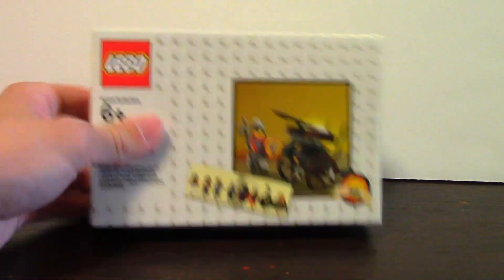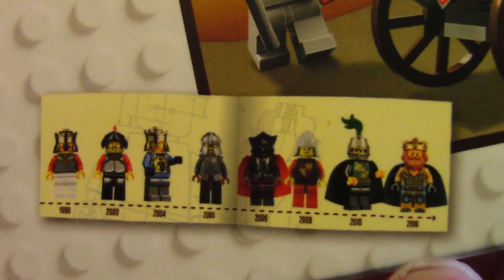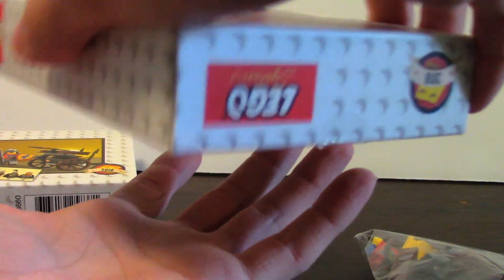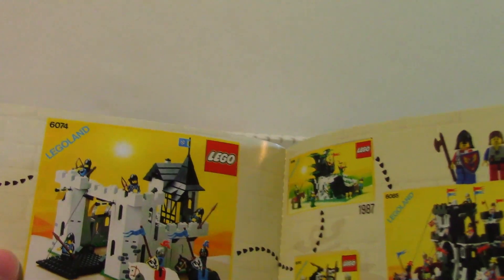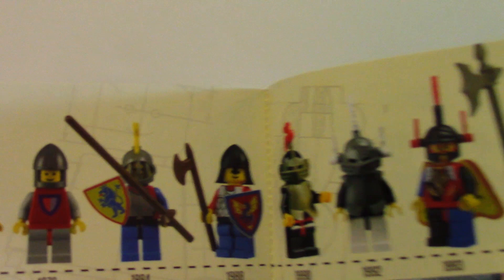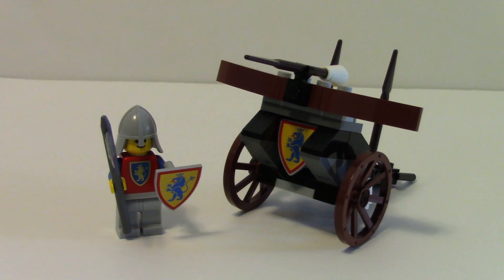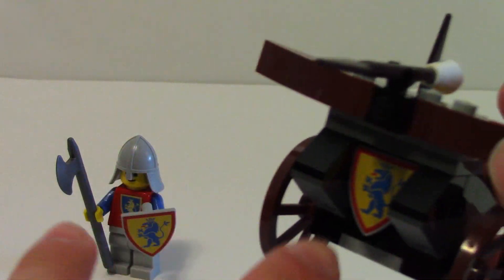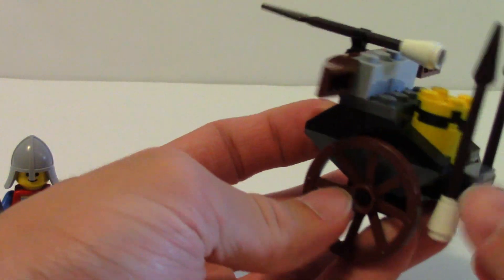LEGO Classic Knights Promotional Set Review! (5004419)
Today we take a look at the promotional set for VIPs only between June 30th (today) and July 10th! It's a $50 threshold, and for a relatively low threshold this is a very cool little set! I definitely recommend you try to get this one!

And check out my Redbubble shop to see some awesome merch!

-MisterWaterMelon